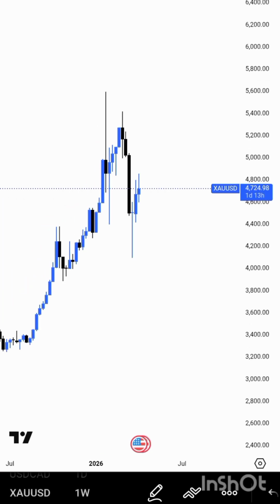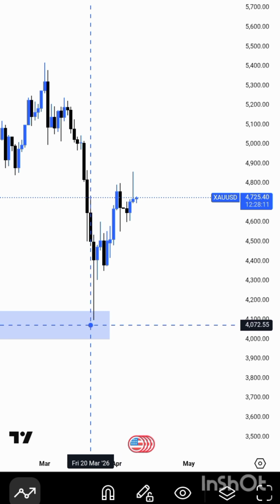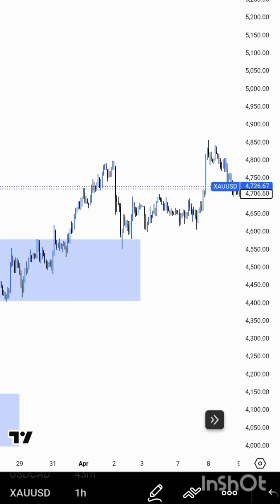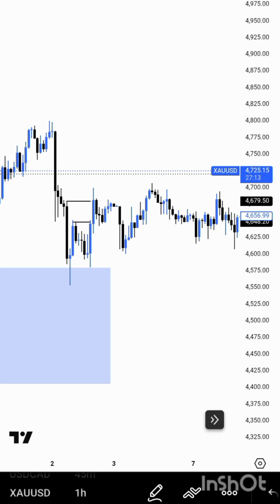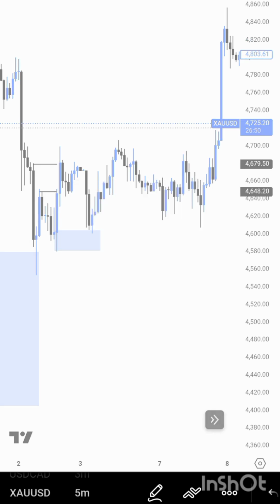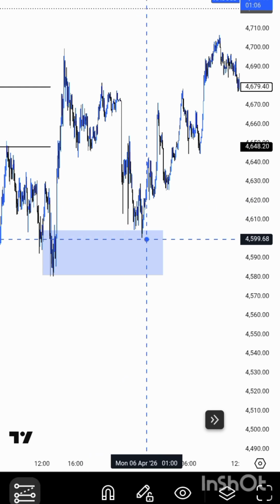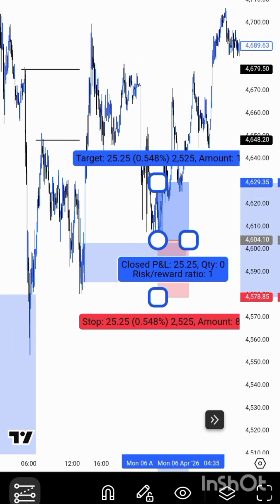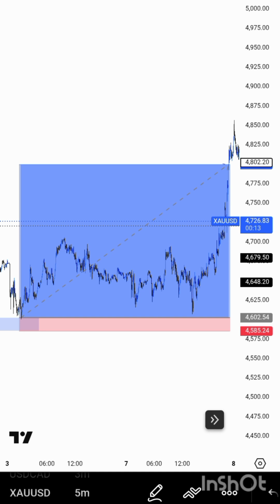If you're STRUGGLING trading GOLD WATCH THIS NOW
if you're struggling trading Gold watch this trading